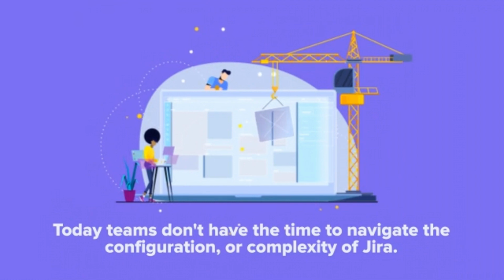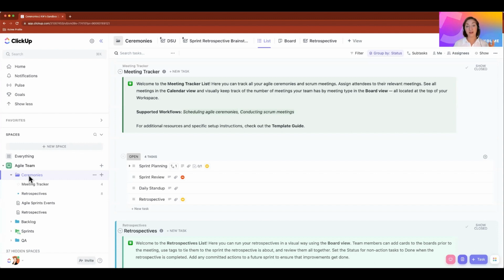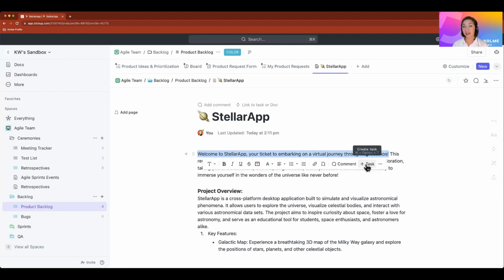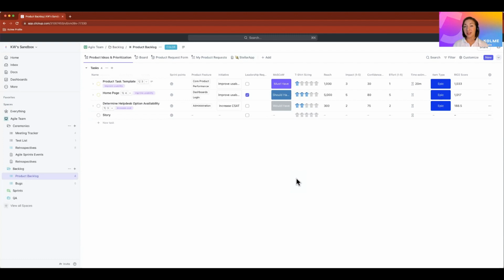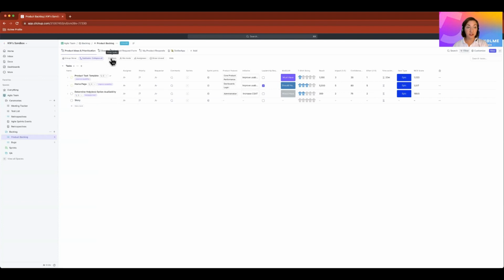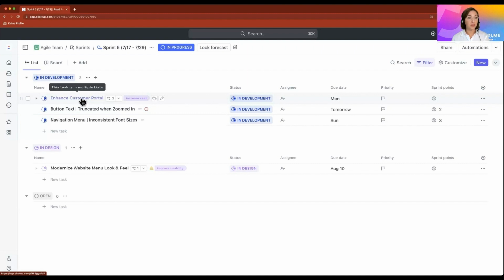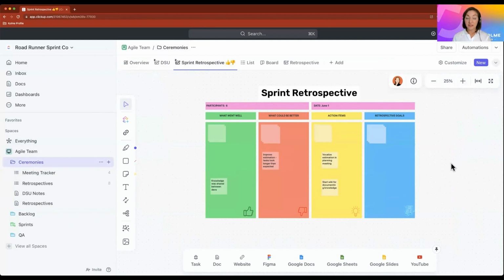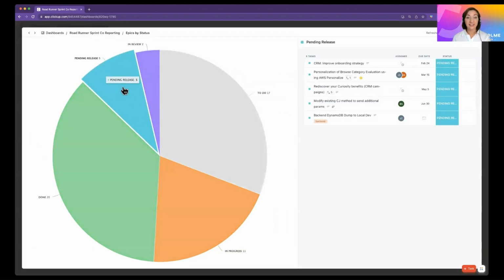Jira vs. ClickUp - The Ultimate Agile Tool Comparison!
Hey Agile Teams!

In this insightful video, join me, an Agile SAFe certified Scrum Master, as I compare two powerful project management tools: Jira and ClickUp. As Agile practitioners, we understand the importance of having the right tool to support our Agile methodologies, and that's precisely what we'll explore today.

Why ClickUp for Agile Teams? 🧐

Intuitive Interface and Easy Navigation: ClickUp's user-friendly interface makes it a breeze for Agile Teams to adapt quickly to its features. Seamlessly navigate through projects, tasks, and Docs, optimizing your workflow effortlessly.

Agile-Specific Features: ClickUp understands the Agile mindset, and it's evident in the array of features designed specifically for Agile Teams. From sprint planning to backlog management, it's got everything you need to keep your Agile projects on track.

Flexible List Views: ClickUp offers a wide range of views, like Timeline, Gantt, and Board. Customize them to match your Agile Team's preference so you can focus on what matters most - delivering value consistently.

Hierarchy and Customization: With ClickUp's unmatched hierarchy system, you can create Epics, Stories, and Tasks effortlessly. The flexibility to customize each element ensures your Agile workflows fit like a glove, regardless of your project's complexity.

Seamless Collaboration: Agile Teams thrive on collaboration, and ClickUp has your back! Real-time commenting, task assignment, and file-sharing capabilities foster open communication among team members, promoting a cohesive and agile-driven environment.

Agile Reporting and Insights: ClickUp provides detailed Agile analytics, giving you meaningful insights into team performance, project progress, and bottlenecks. Stay ahead of the game with data-driven decisions and continuous improvements.

Why Not Jira? 🙋

Steep Learning Curve: While Jira is a robust tool, its complex setup and configuration might not suit Agile Teams seeking quick implementation and seamless adoption.

Lack of Intuitive Views: Jira's limited task views might hinder your team's agility. Agile Teams often prefer more flexible views, and ClickUp offers a more diverse range of options.

Limited Hierarchy: Jira's rigid hierarchy may not align with the dynamic nature of Agile projects. ClickUp's hierarchy, on the other hand, provides the needed adaptability.

Costly Integrations: Integrating Jira with other Agile tools can be expensive, adding to your overall project costs. With ClickUp, you don't HAVE to integrate; it comes with whiteboards, docs, etc.

While both Jira and ClickUp are excellent tools, ClickUp's Agile-specific features, intuitive interface, customizable hierarchy, and collaborative nature make it the preferred choice for Agile Teams. Whether starting fresh or considering a switch, ClickUp will surely take your Agile projects to new heights!

If you're an Agile enthusiast looking to elevate your team's productivity and collaboration, don't miss this video!

If you are interested in learning more about Agile and ClickUp service offerings from Kolme Group, Click ➡️

Timestamp

00:00  ClickUp vs. Jira Introduction
00:54  What sets ClickUp apart from Jira for a Scrum Team?
01:54  Why Choose ClickUp Over Jira for a Scrum Team?
03:38  Enhancing Transparency for Agile Team with ClickUp's Hierarchy
05:49  ClickUp's Top Views for Scrum and Agile Teams
08:00  Transparency & Collaboration for Scrum Teams w/ClickUp's Docs
10:12  Jira's Limitations w/Documentation Compared to ClickUp
11:59  Scrum Team Collaboration with ClickUp's Advanced Whiteboards
13:16  Efficient Scrum Meeting Management with ClickUp's Whiteboards
14:40  ClickUp's Task Layout Enhances Inspection & Customization vs. Jira Issues
19:25  Grouping, filtering, and Dashboards Streamline Inspections w/ClickUp
22:26  Streaming Scrum Team Inspections with ClickUp